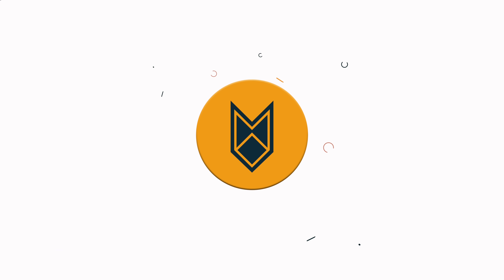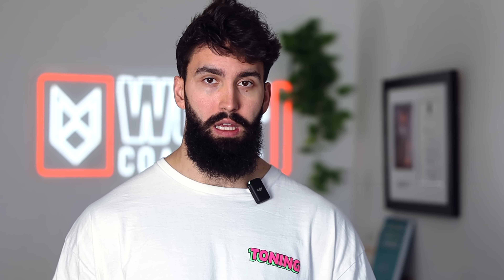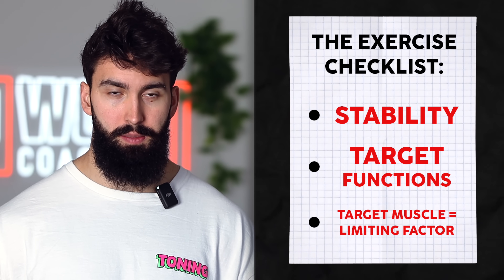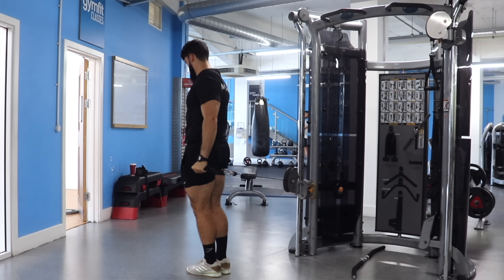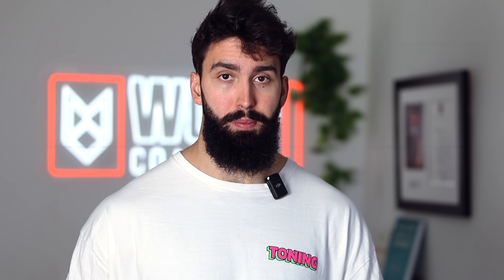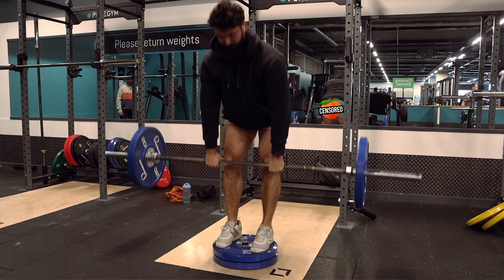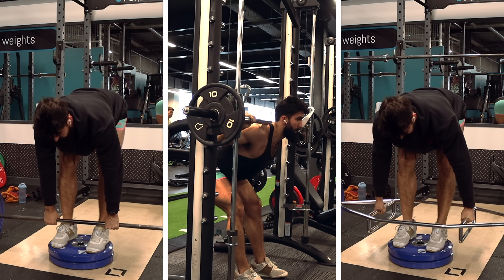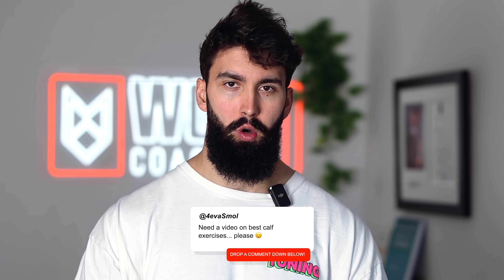What are the BEST HAMSTRING Exercises? (Science-Based)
In this video, Dr. Milo Wolf breaks down all the research on how to grow bigger hamstrings using the best possible exercises. He compares the seated leg curl to the lying leg curl, the RDL to the Good Morning and more. He reviews the range of motion/lengthened partials research, the research on regional hypertrophy of the hamstrings and more to inform what the BEST hamstring exercises are. Enjoy!